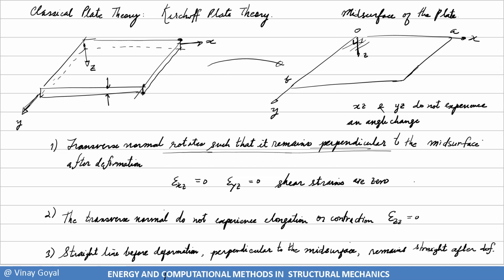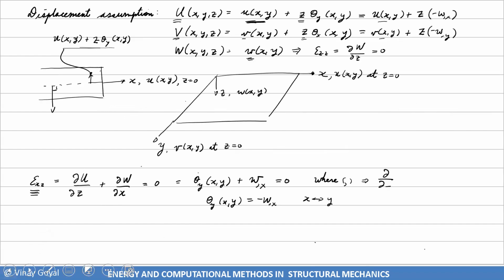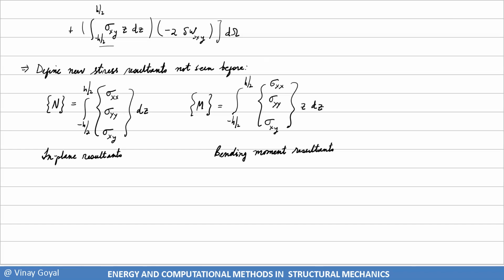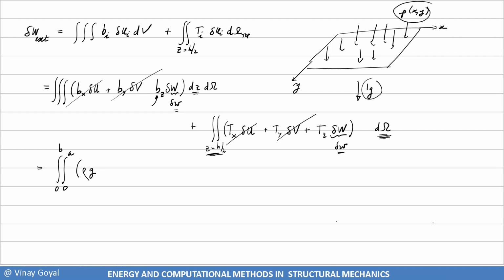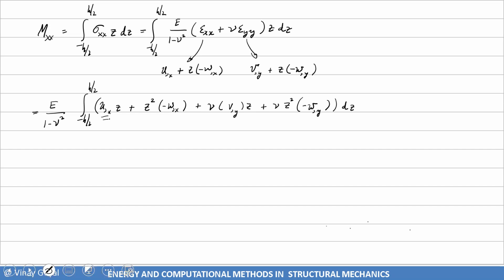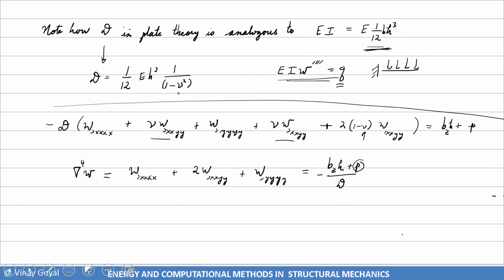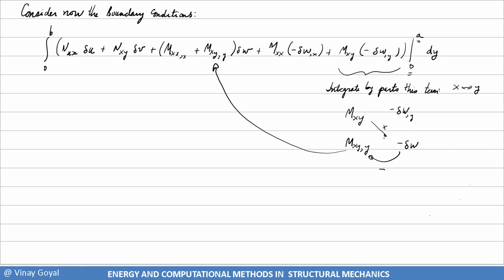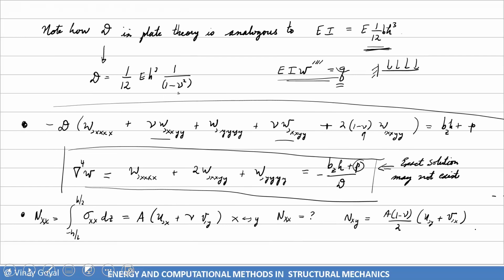29. Energy Methods and Computational Mechanics - Classical Plate Theory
In this lecture we derive classical plate theory where the surface normal stays perpendicular to the midsurface during deformation.